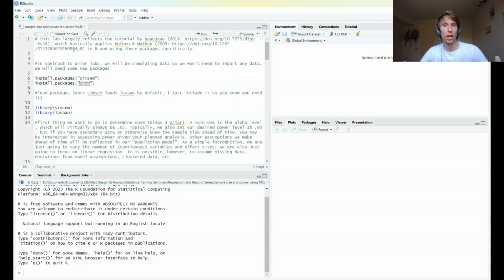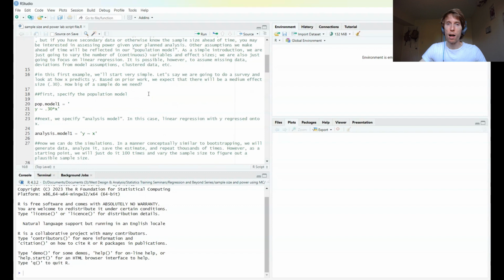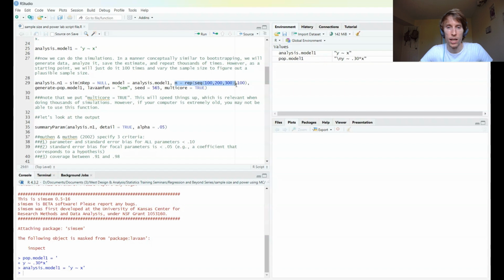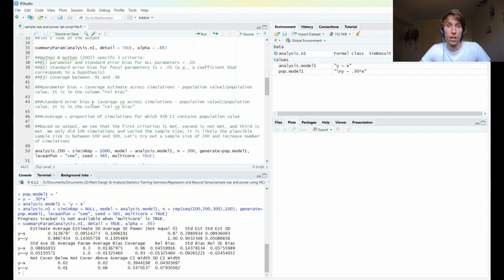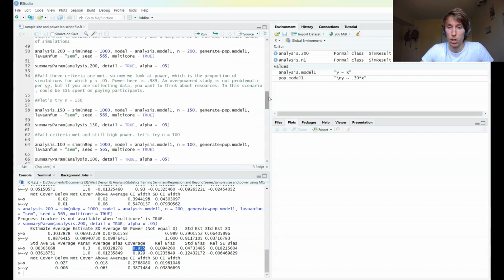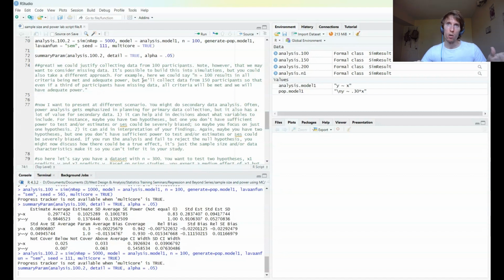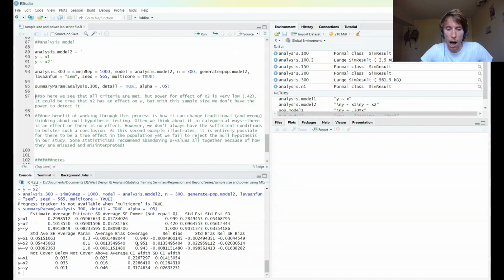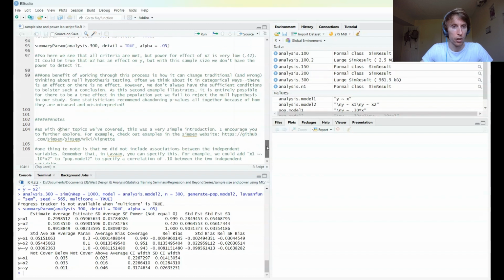Sample Size Planning and Power Analysis for Regression using the Monte Carlo Method in R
This video provides a simple introduction to determining sample size and power for regression analysis using Monte Carlo simulations with the Lavaan and simsem packages in R.